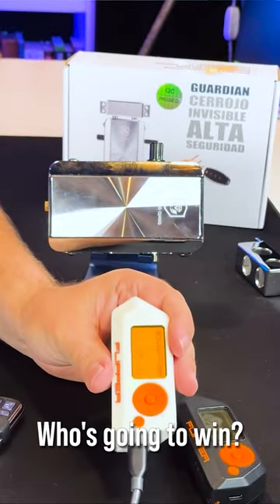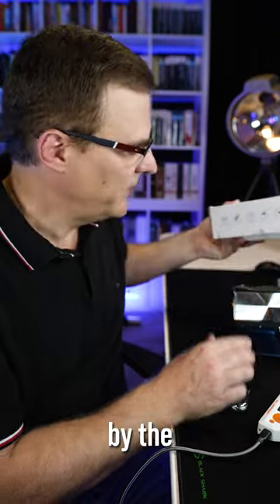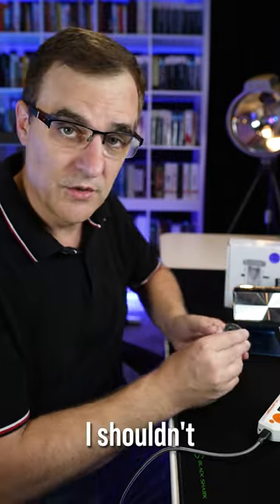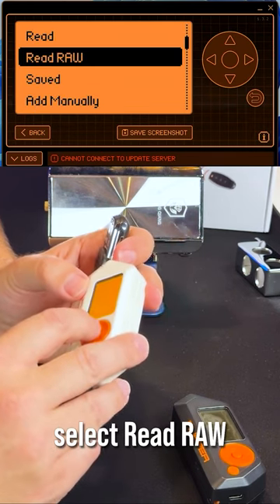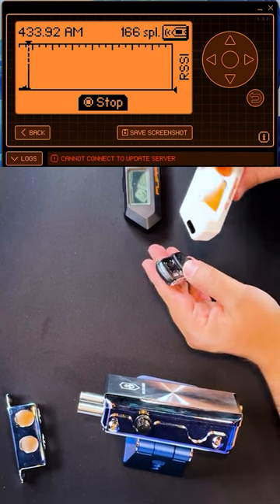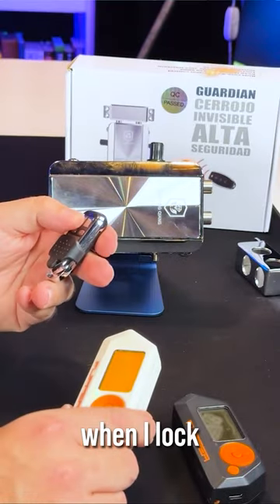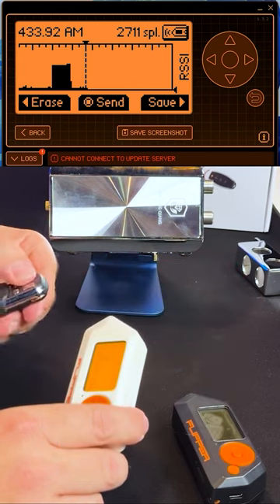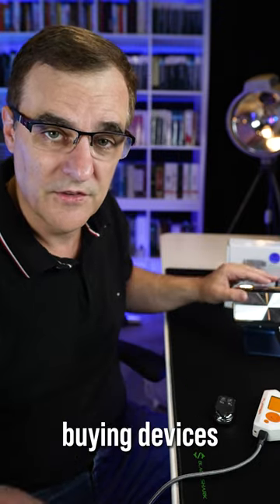Who'll win? Flipper Zero or Door Lock?